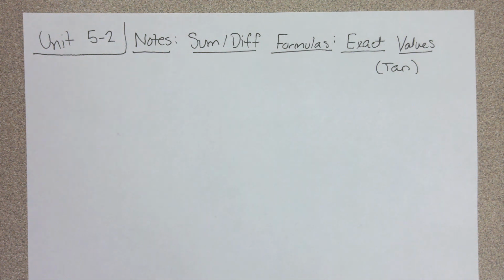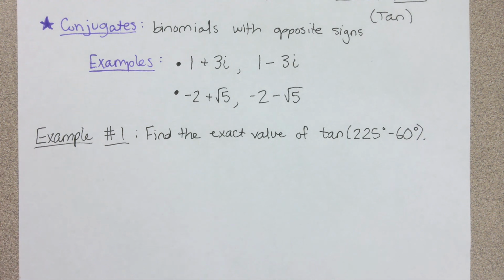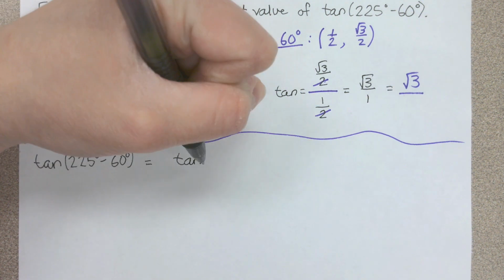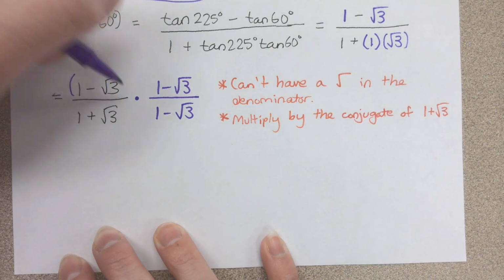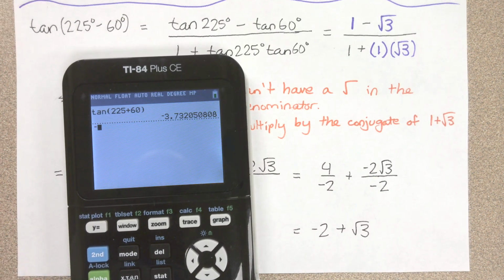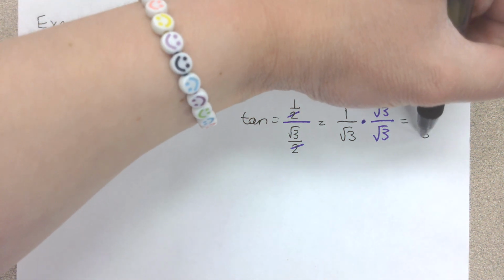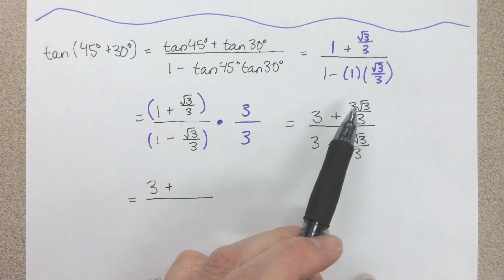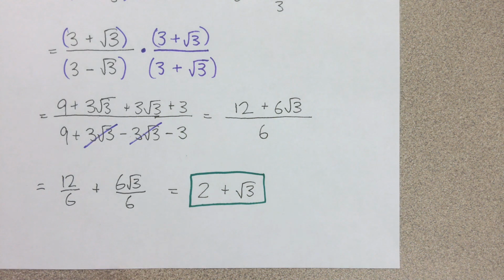(Precalculus) Unit 5-2 Notes: Sum/Diff Formulas - Exact Values (Tan)